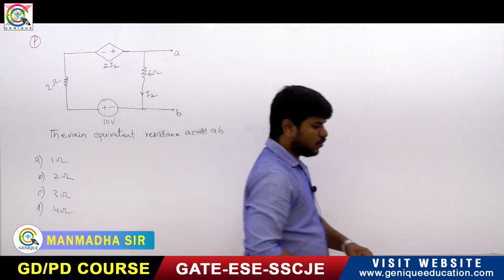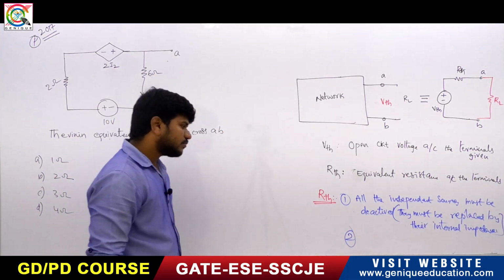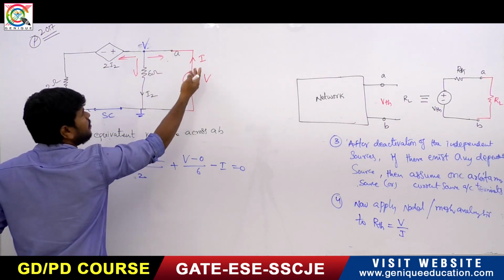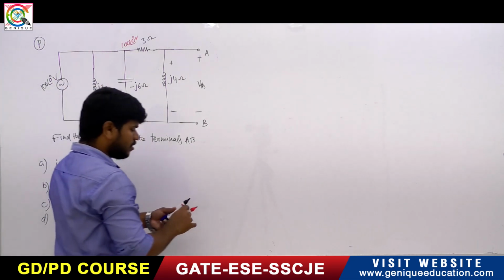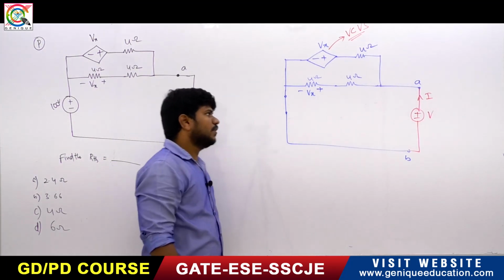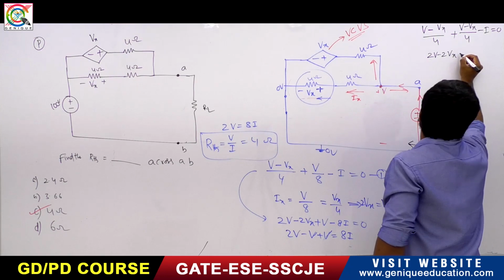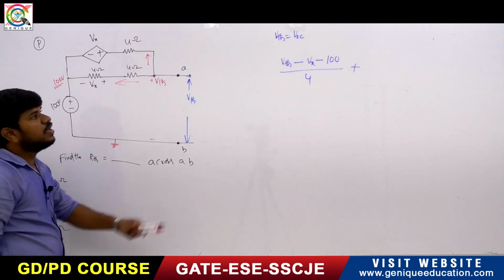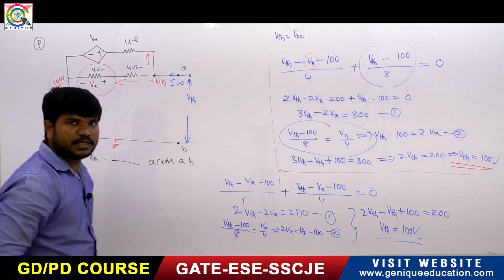Session 05 I ISRO 2020 I Previous Year Question Paper Discussion I EC - EE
Subject :  ISRO 2020

1. Network Theory Crash Course

2. Signal & System Crash Course

3. Communication System Crash Course

4. Control System Crash Course

5. Digital Electronics Crash Course

6. Analog Electronics Crash Course

7. Electrical Machine Crash Course

8. Power System Crash Course

9. Power Electronics Crash Course